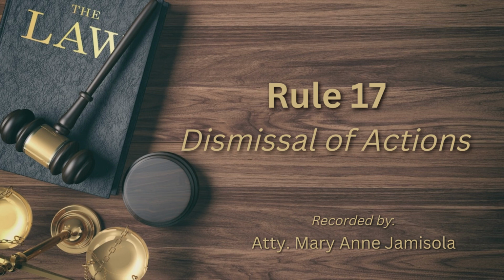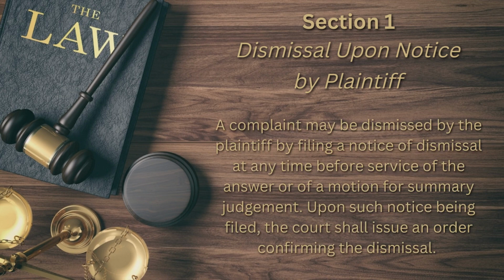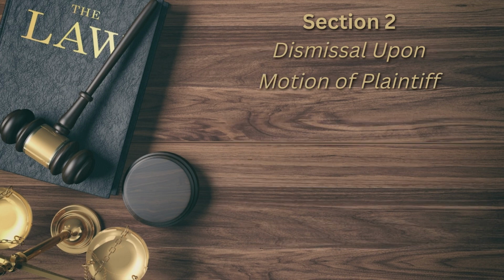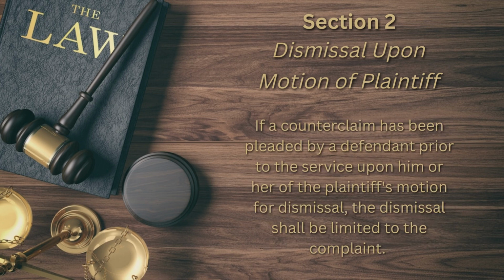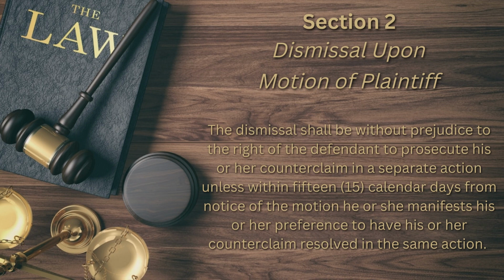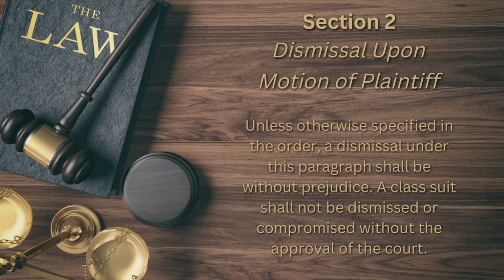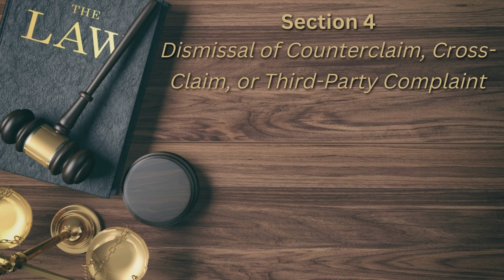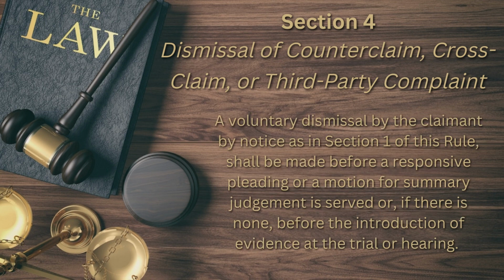[Audio Rules of Court] RULE 17 - Dismissal of Actions